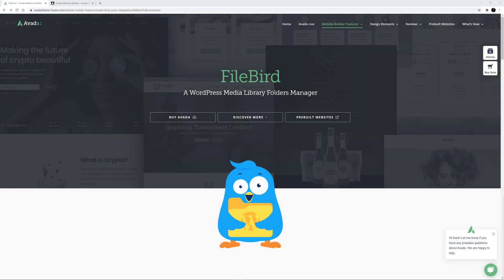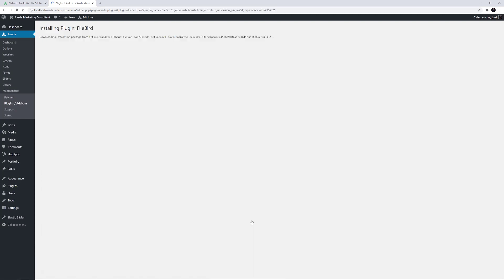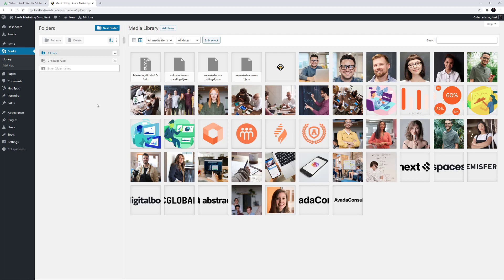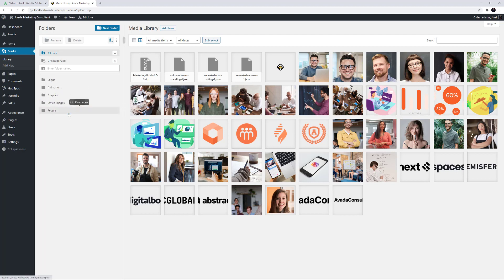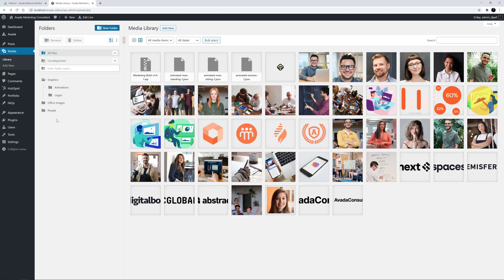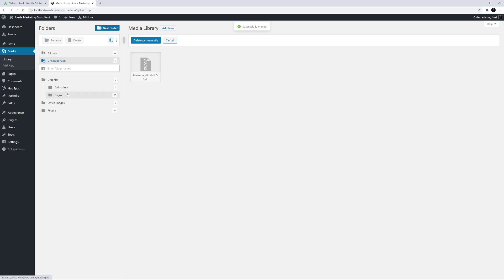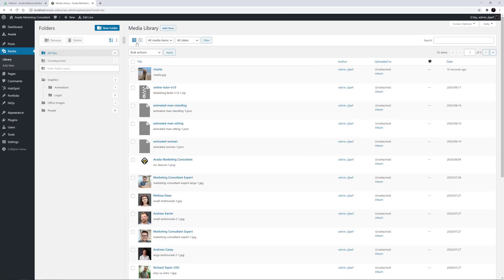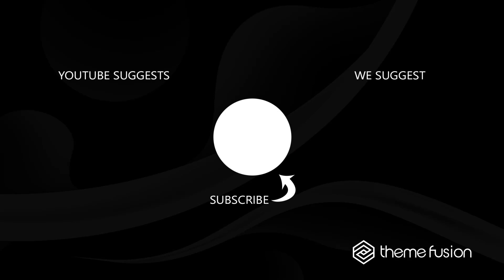How To Use FileBird Pro With Avada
This video walks you through the FileBird Pro plugin, and how you can use it on your Avada website.